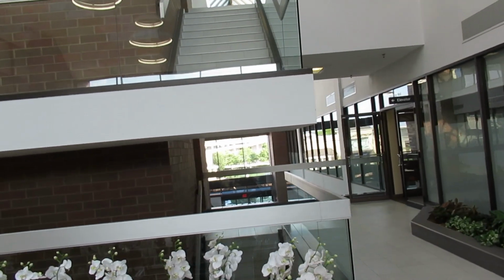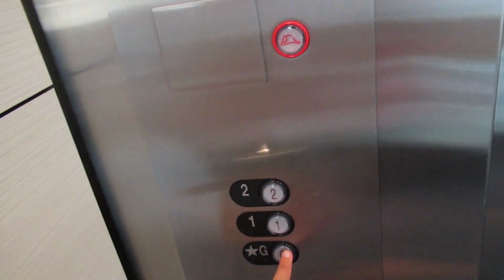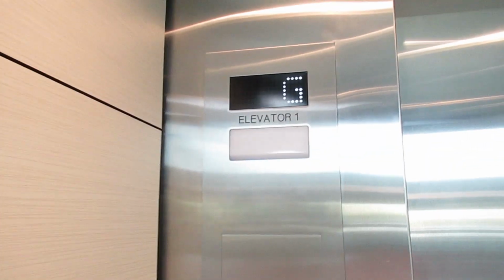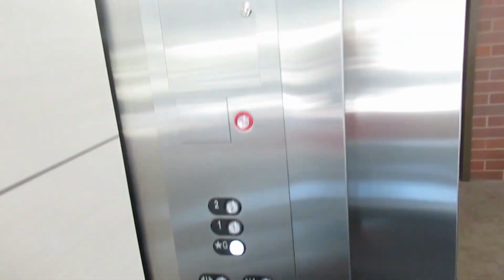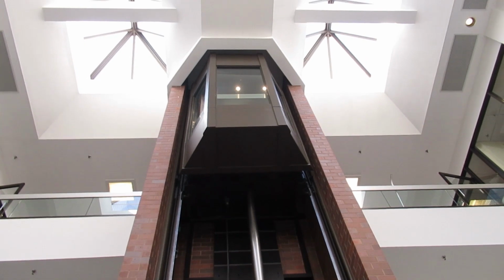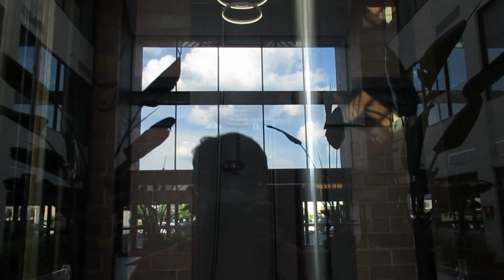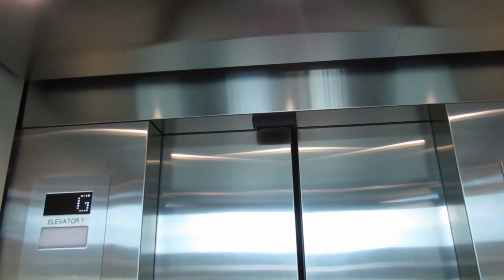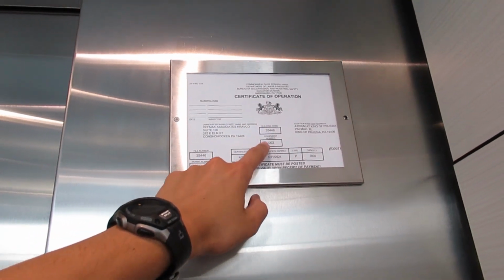1981 Dover Hydraulic elevators (w/1970s/1980s Traditional Fixtures) @ The Atrium, King of Prussia PA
(Thursday July 21, 2022) That's an interesting elevator layout. 1 elevator is enclosed while the other 1 has a glassback window. Sorry I didn't get to film the enclosed elevator because it was out of order. Not only they both are exactly the same anyway, but I also have to admit that glass elevators are more fun to ride than enclosed elevators.

Musical Works & Chapters:
0:00 Intro
0:29 Igor Fyodorovich Stravinsky (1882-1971) - The Firebird Ballet, Op. 8: IV. Infernal Dance of King Kaschei
4:58 Ludwig Van Beethoven (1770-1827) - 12 Contredanses for Orchestra WoO 14: Contredanse #3 in D Major
6:07 Roundtrips - 3 (5 if you count the 2 roundtrips of the elevator from the back)
16:46 Johann Baptist Strauss II - Kaiser-Walzer (Emperor Waltz), Op. 437
18:56 Scott Joplin (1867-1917) - Pineapple Rag
20:53 Antonio Lucio Vivaldi (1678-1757) - Chamber Concerto for Lute & Guitar in D Major, RV 93: III. Allegro
22:48 Outro